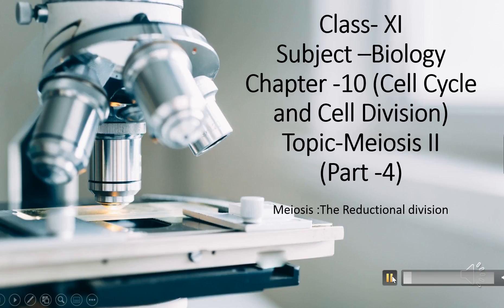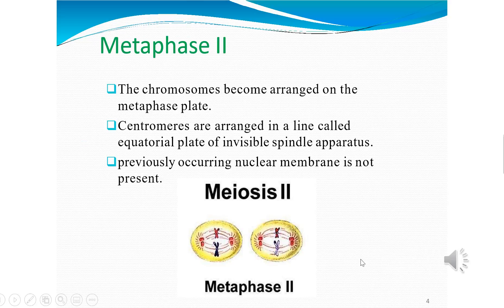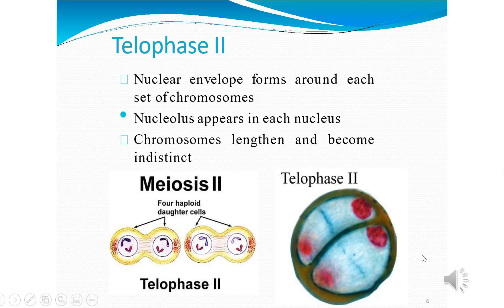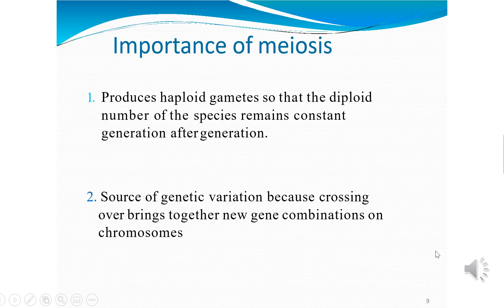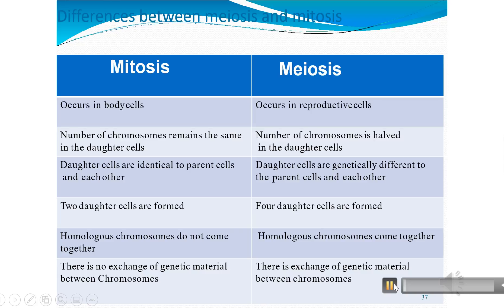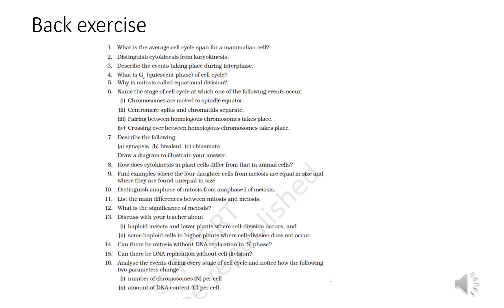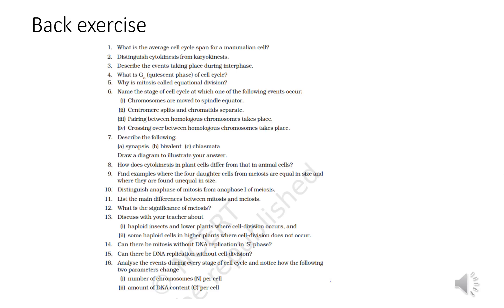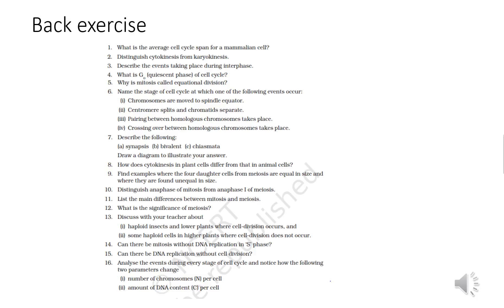Class 11 Biology Chapter 10 part4